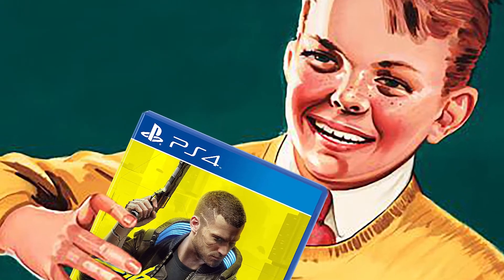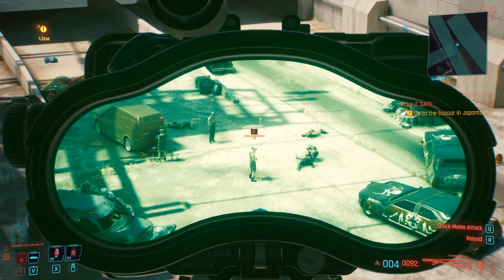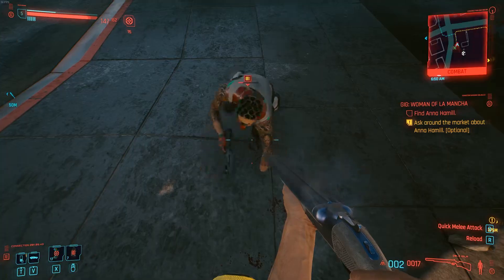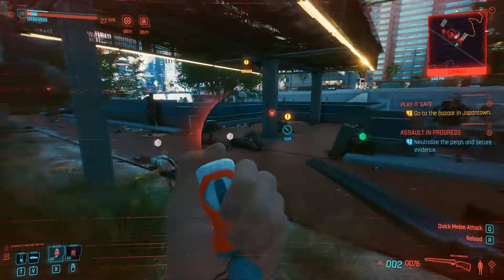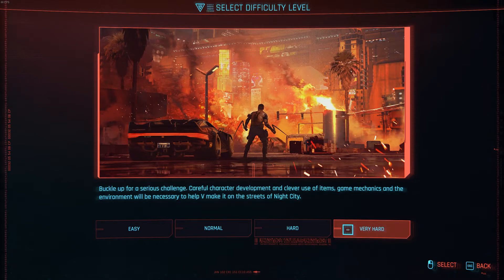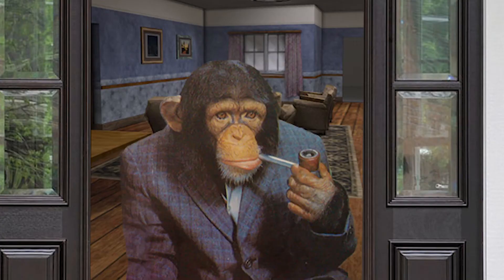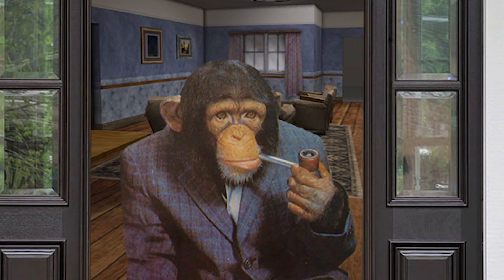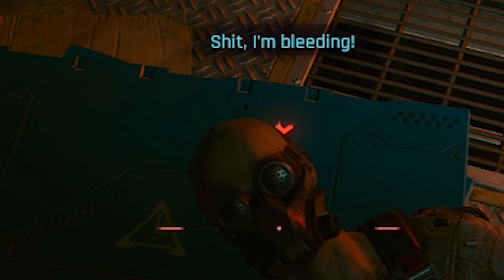Cyberpunk 2077 ULTIMATE GUIDE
This is the only guide video you'll ever need for Cyberpunk 2077